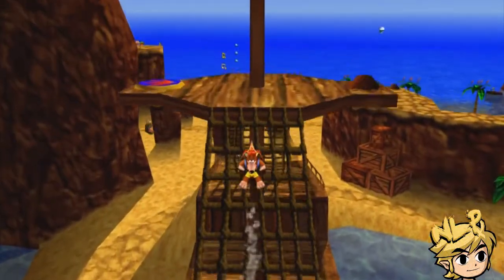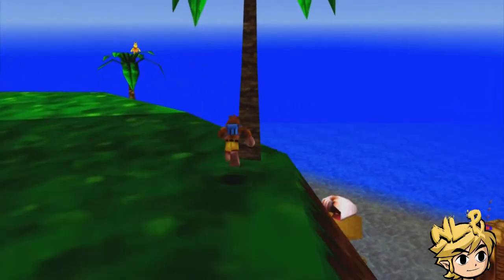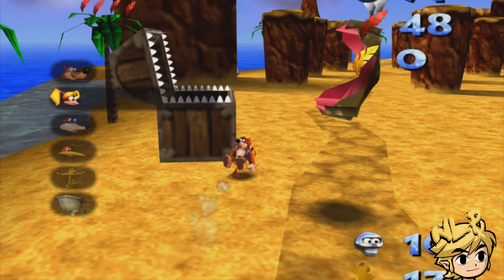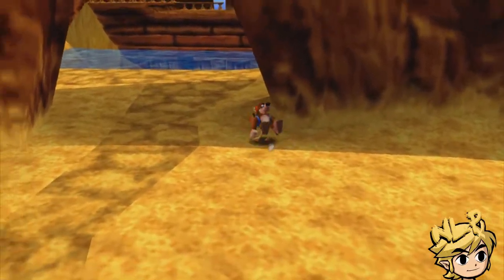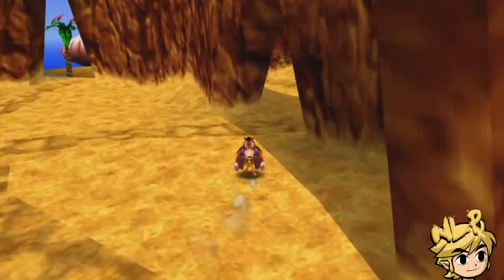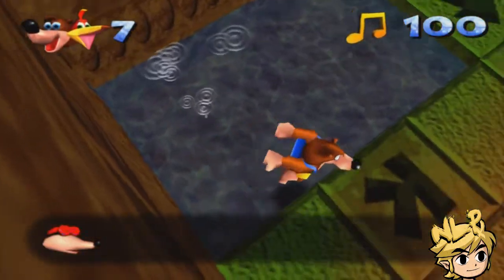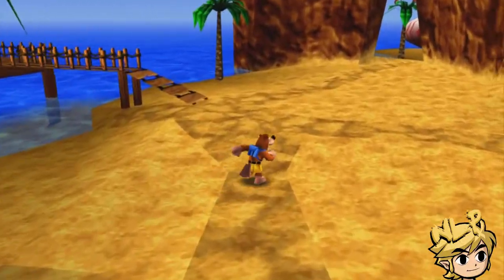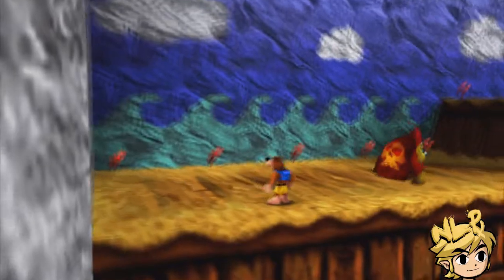Let's Play Banjo-Kazooie - Part 6 - Stop 'n' Swap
Rare has a secret up their collective sleeve's. So look closely, because the closer you think you are, the less you see.